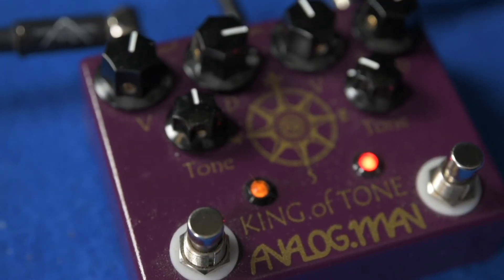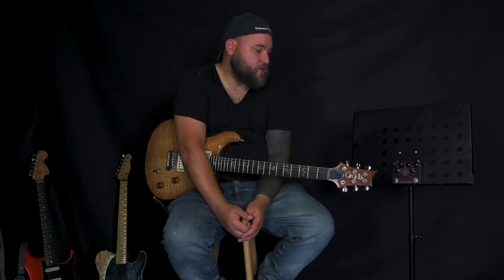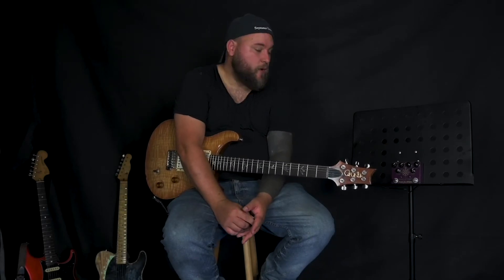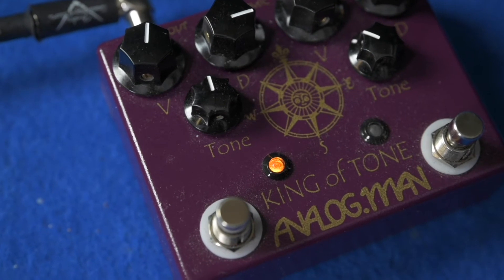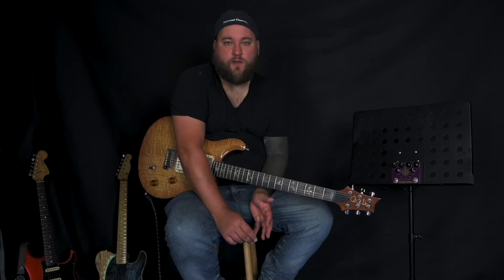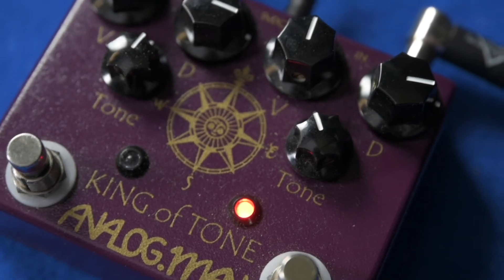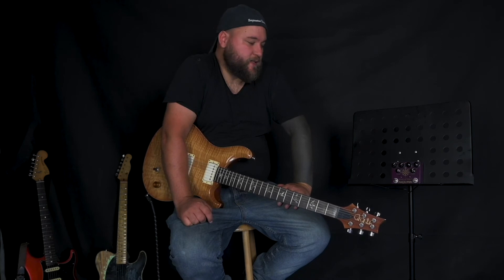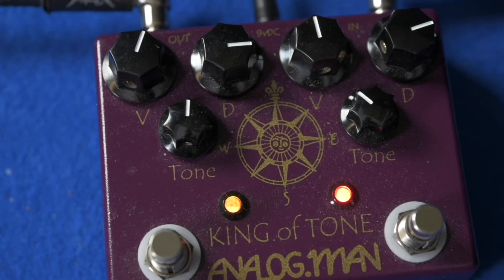Guitar Talk Analogman King Of Tone Overdrive Pedal Review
A quick overview and review of the King Of Tone pedal by Analogman